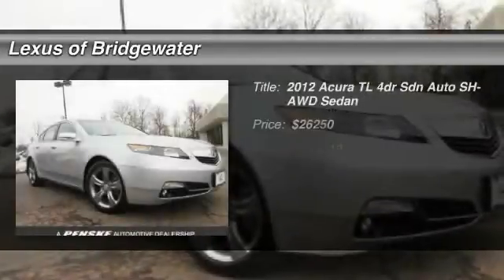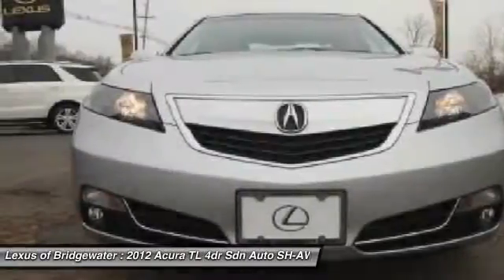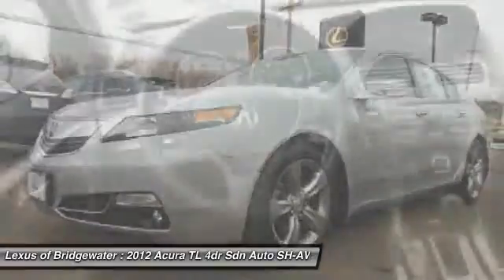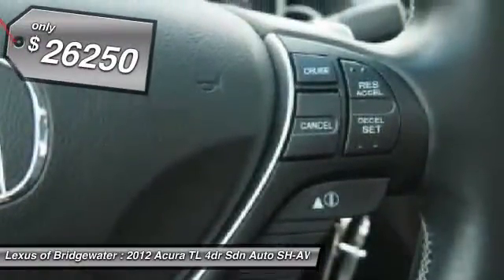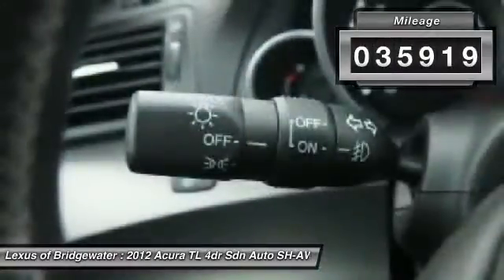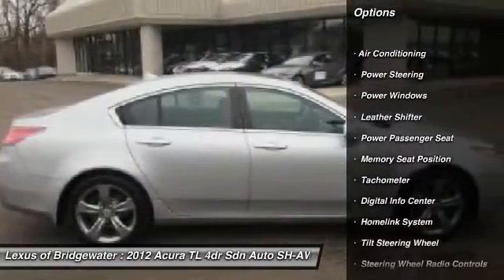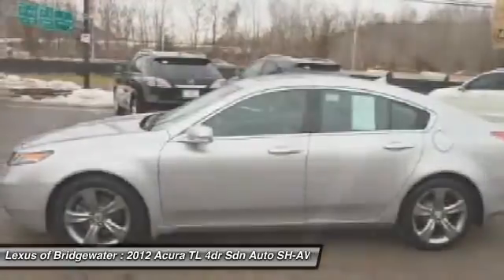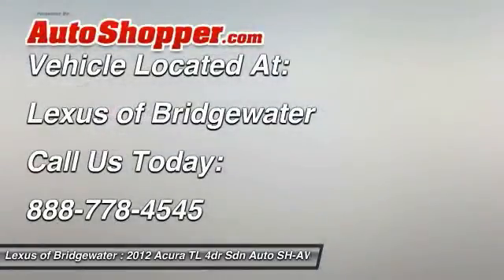2012 Acura TL 4dr Sdn Auto SH-AWD Sedan Bridgewater NJ 08807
2012 Acura TL 4dr Sdn Auto SH-AWD Sedan